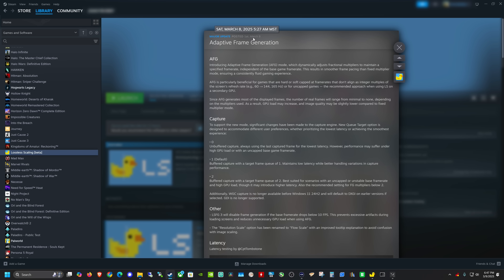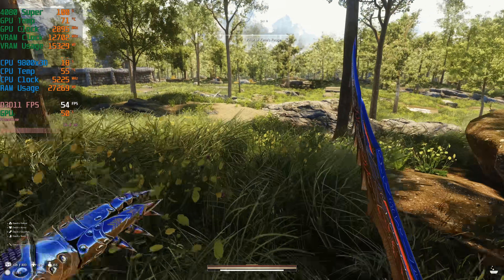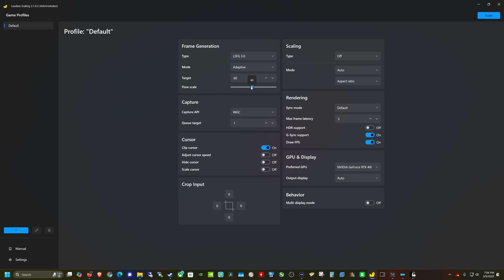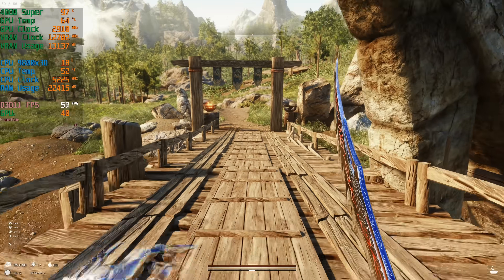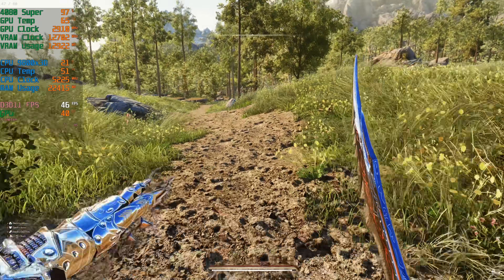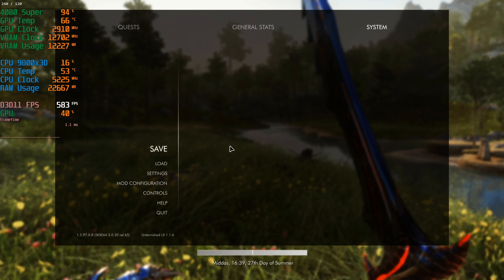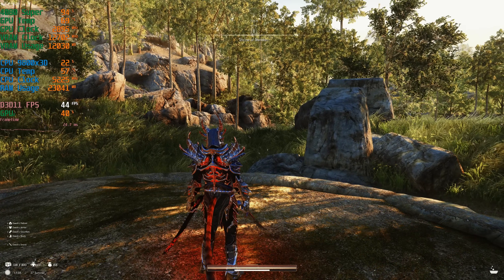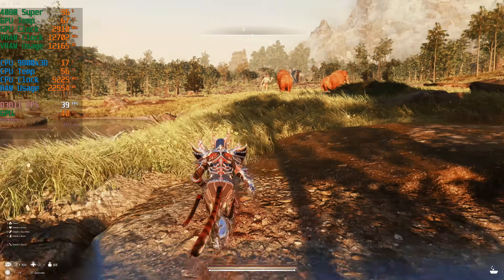Nvidia CANT Do This - Lossless Scaling's NEW Adaptive Frame Generation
In this video I will show you how to use Lossless Scaling which just launched Adaptive Frame Generation allowing you to lock your FPS effortlessly in any game.

GPU 4080 Super
AMD Ryzen 7 9800x3D
LG QHD 32" Gaming Monitor

Cool Tech

00:00 - Lossless Scaling Update
01:46 - Adaptive Frame Generation
04:29 - 60FPS Target Gameplay
06:34 - 120FPS Target Gameplay
09:32 - How To Stabilize Latency